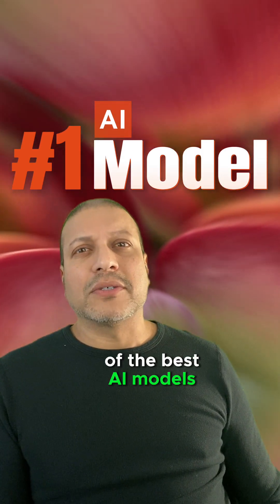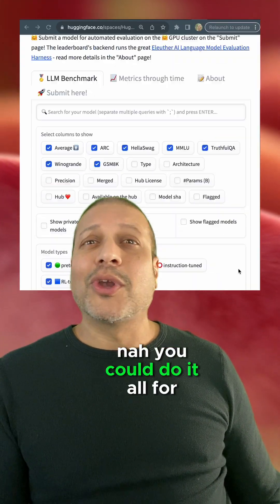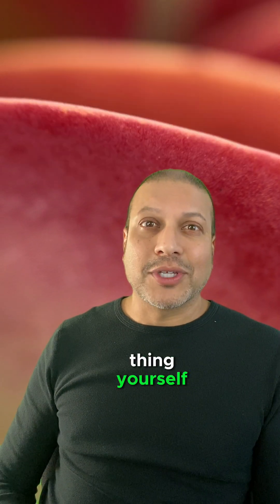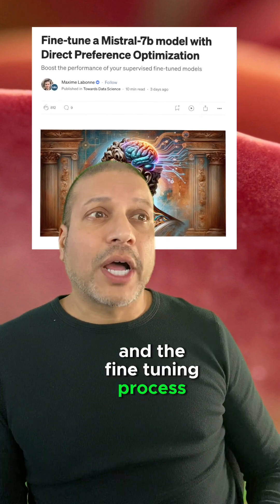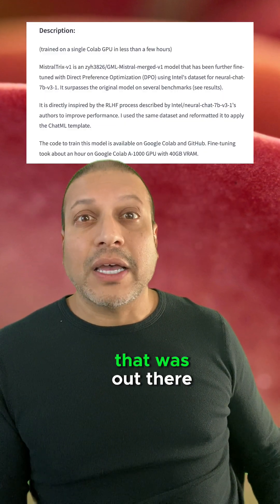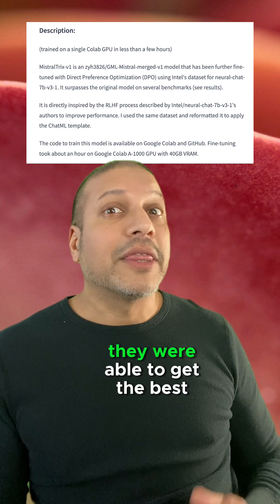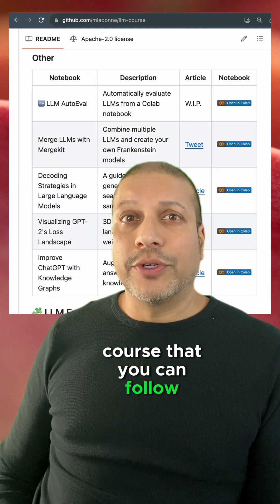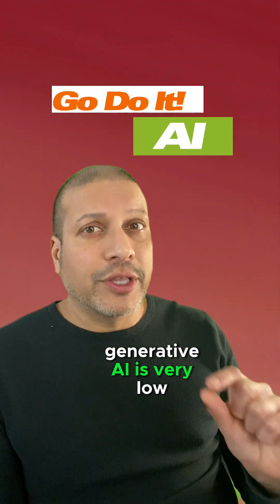Top 7B AI Model and How it was Trained (Mistral + DPO) by Cultrix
Time to get started with Generative AI. Look at how Cultrix got their model to the top of the OpenLLM Leaderboard. You can do this too!